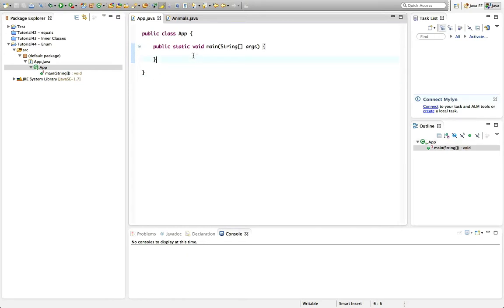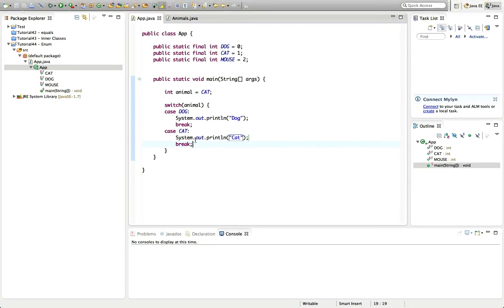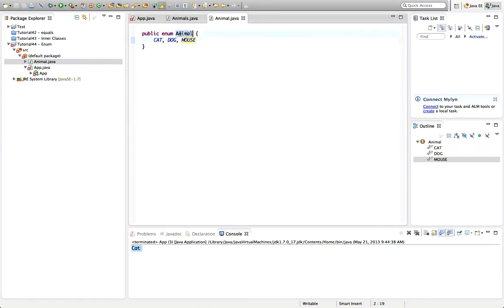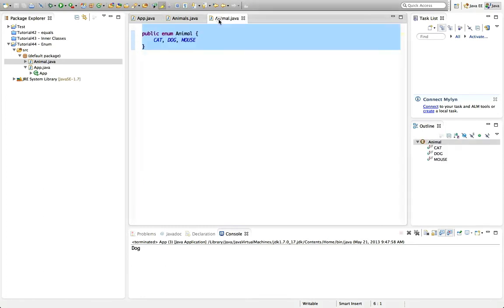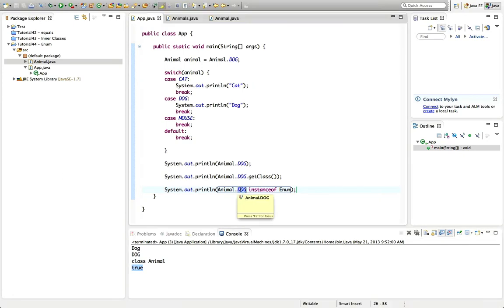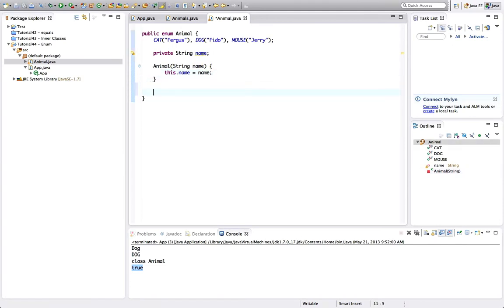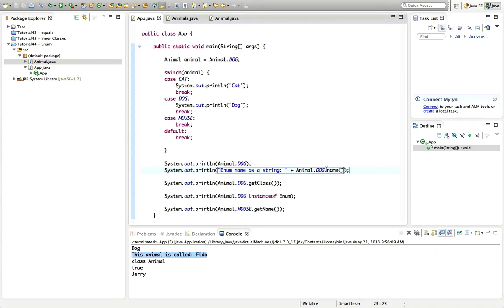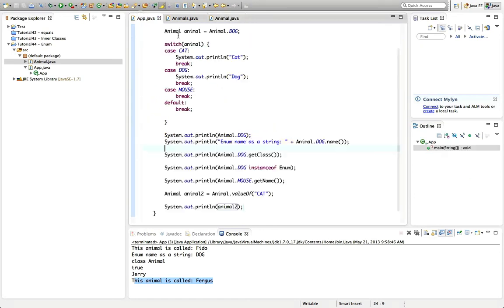Part 44: Enum